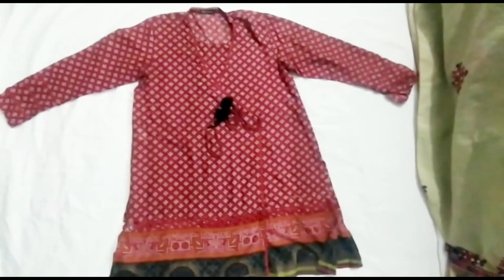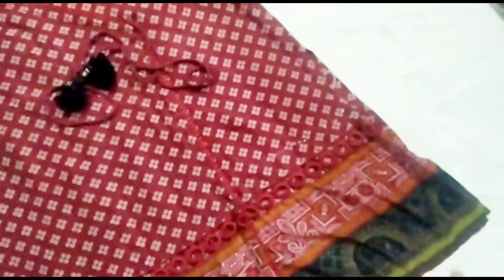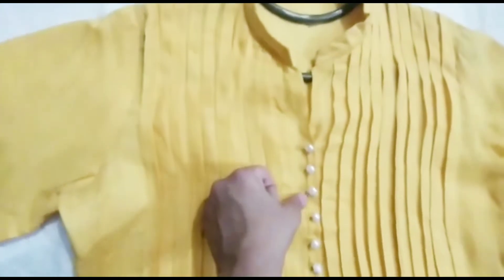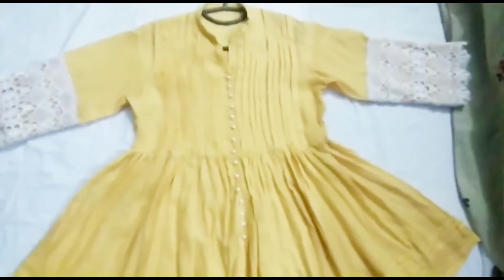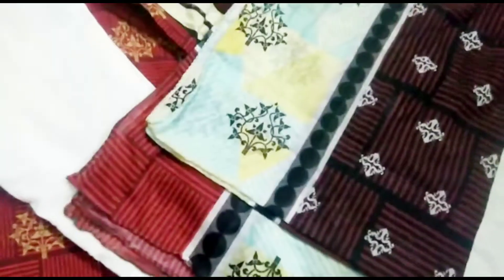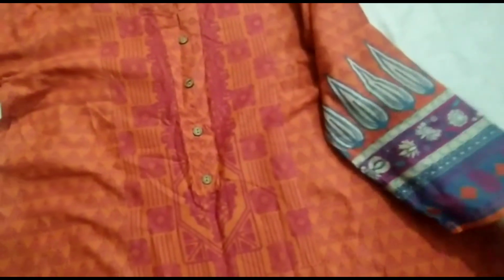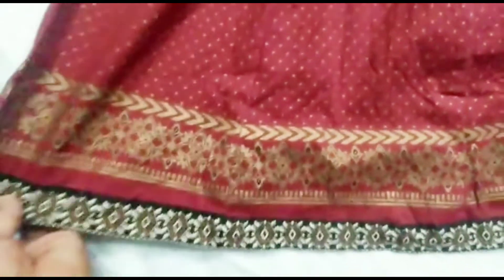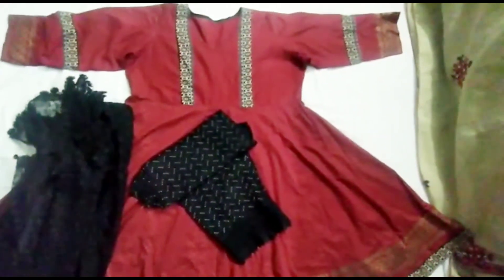Summer collection dress designing (part 2)